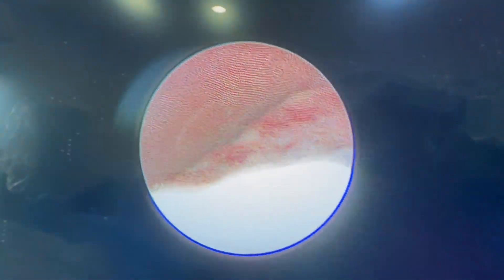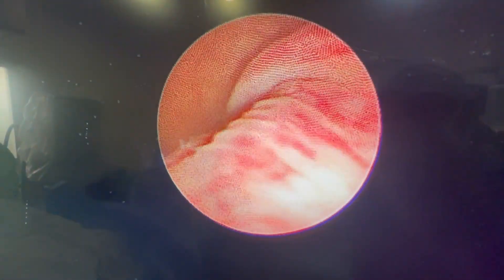LASER URSL FOER LEFT LOWER URETER 9MM STONE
DR Santosh Agrawal
Urologist, Andrologist and Kidney Transplant Surgeon, Bhopal, MP, India

APPOINTMENT 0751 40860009 ( bansal Hospital)